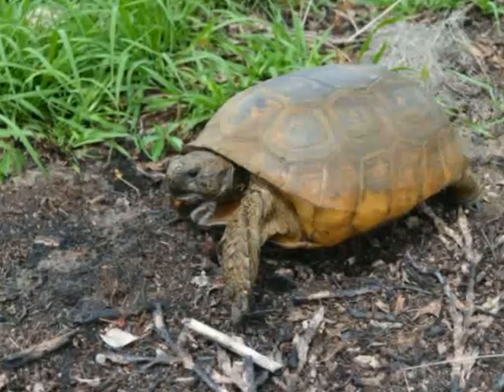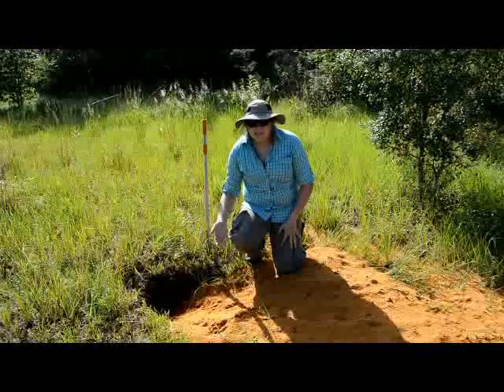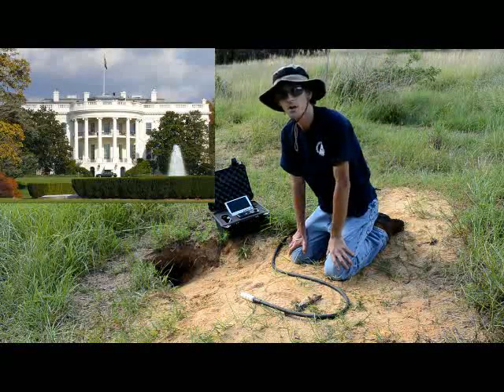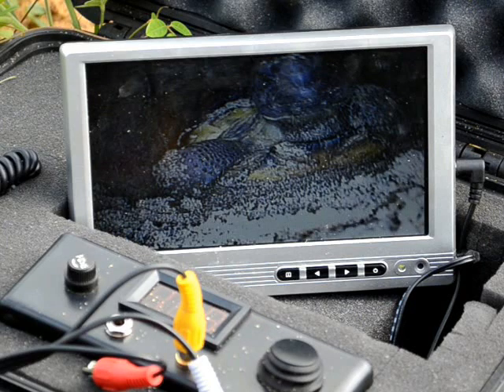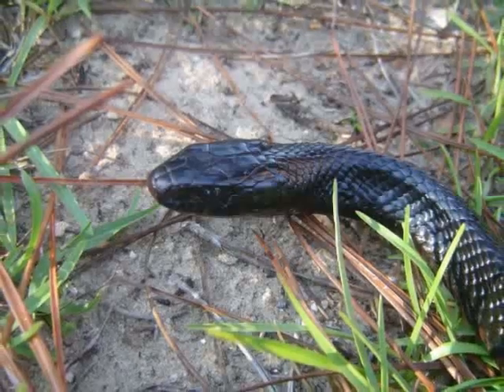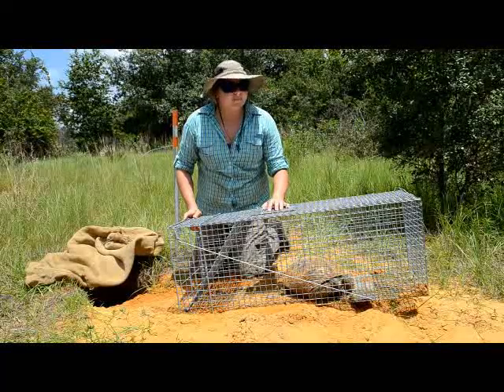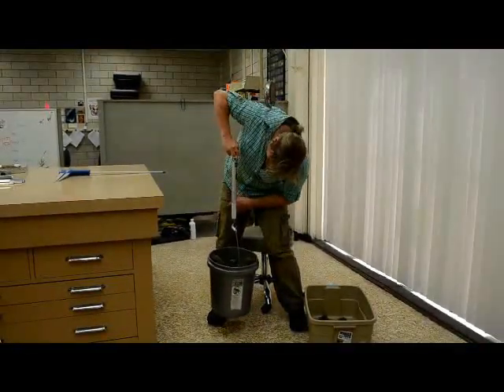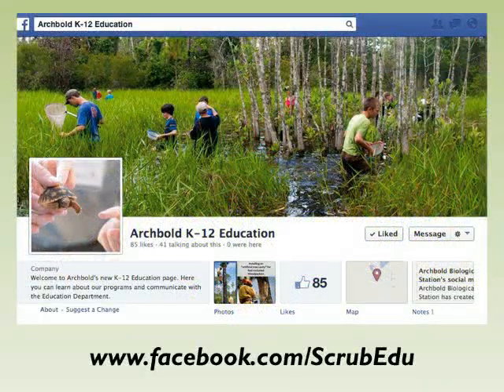Getting to Know the Gopher Tortoise: Burrow Explorers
Did you know that Gopher Tortoises live in tunnels, called 'burrows', that they dig all by themselves? Join Archbold herpetology interns Sam and Gabriel as they explore the underground world of the Gopher Tortoise at Archbold Biological Station in Florida.
Archbold Biological Station, a research facility located in the headwaters region of the Northern Everglades, studies, interprets, and protects the habitats in this area and the species that rely on them. This video was funded in part by Disney Worldwide Conservation Fund.